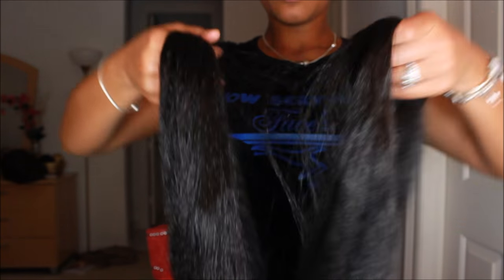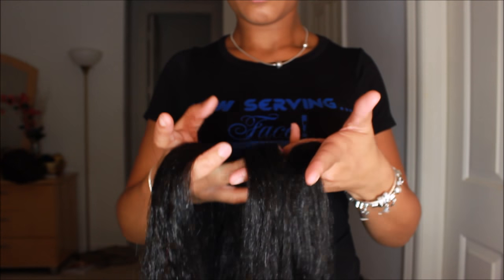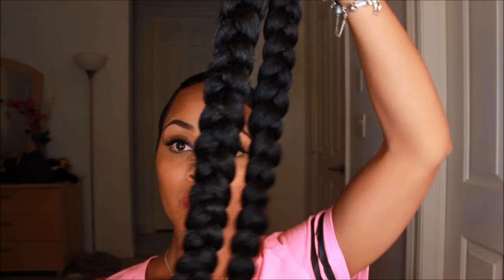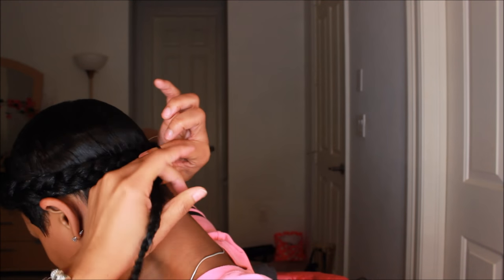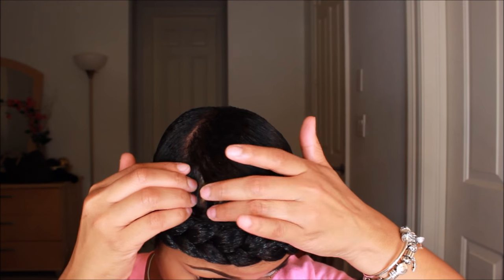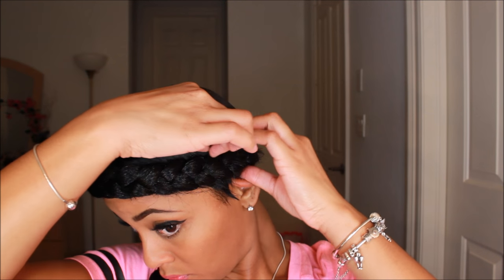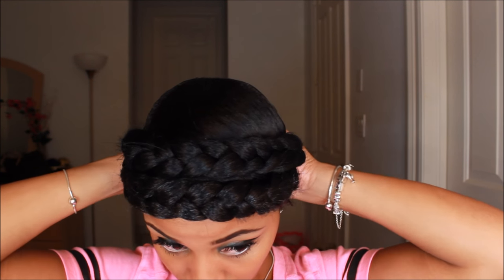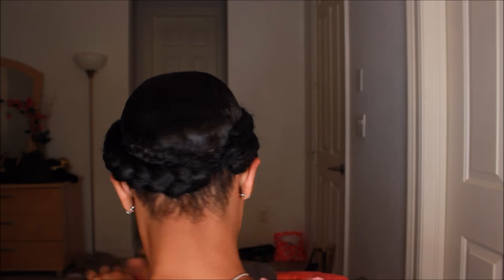EASY!! How to create a Faux Double-Halo Braid with Short Hair!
Hi Beauties!

Social Medias!
Facebook.com/CosmetictAddictMUA